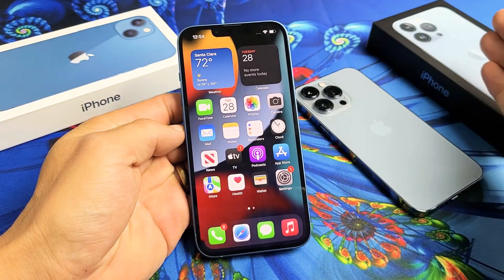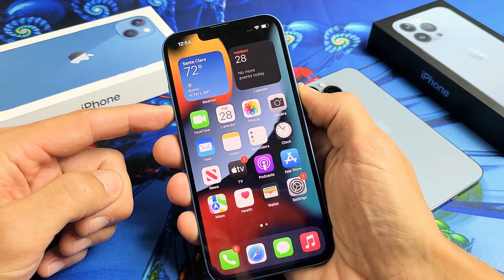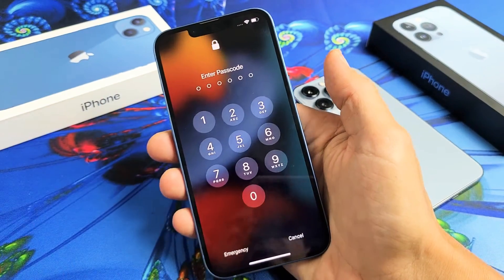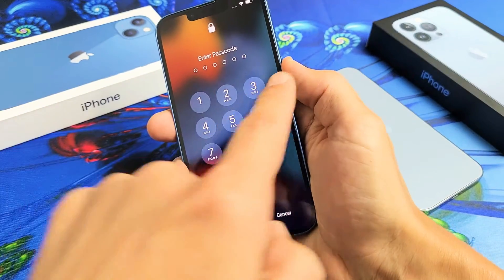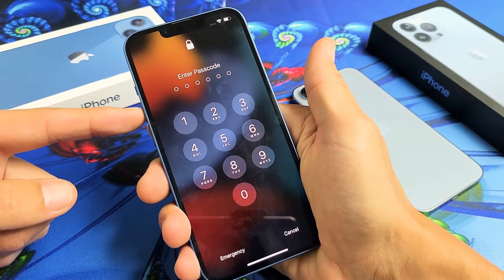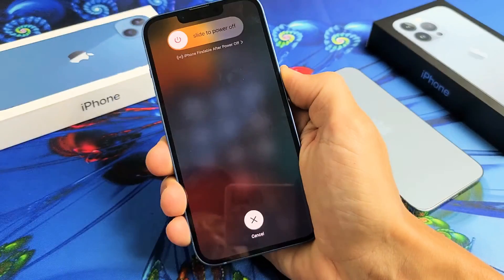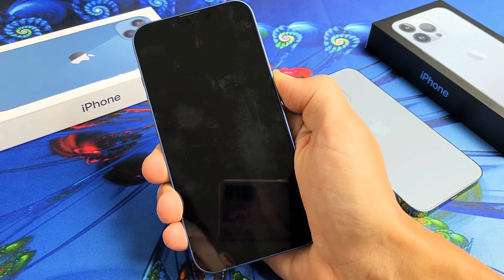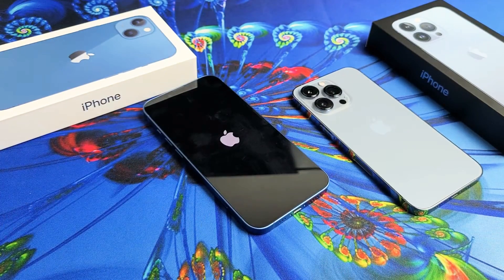iPhone 13's: Screen is Frozen, Unresponsive or Can't Restart? Easy Fix!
I show you how to fix an iPhone 13 (same as iPhone 13 Pro, 13 Pro Max & 13 Mini) that has a frozen screen, is unresponsive or you cannot turn off or restart.